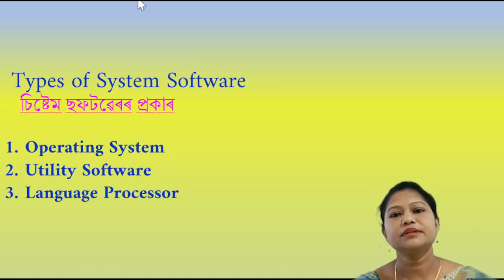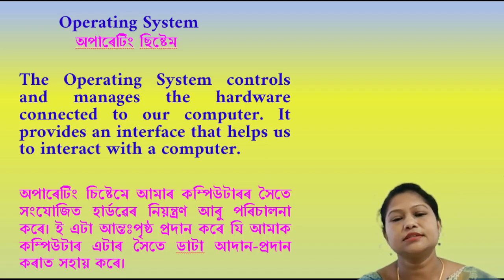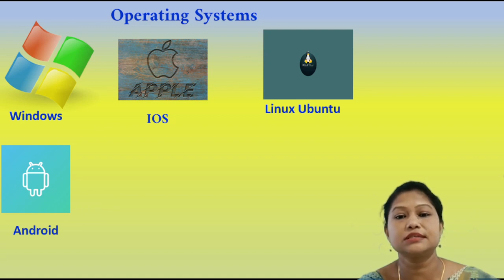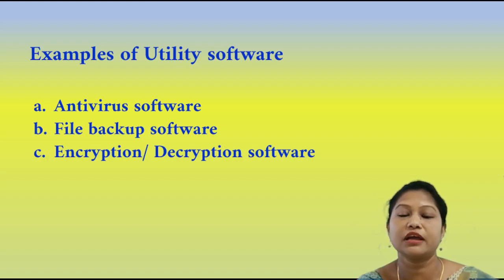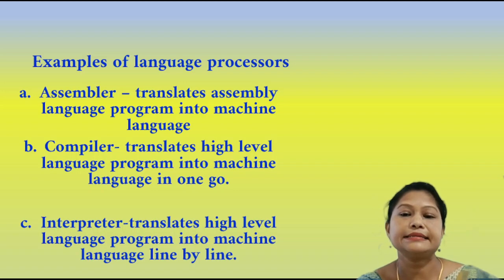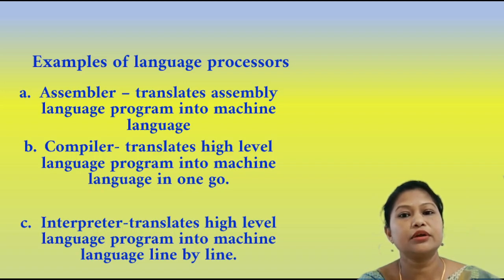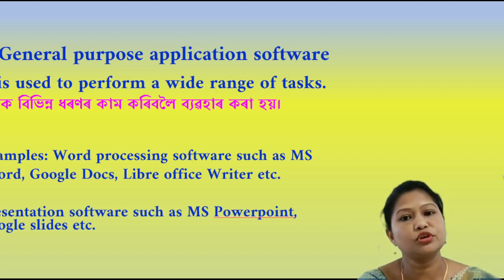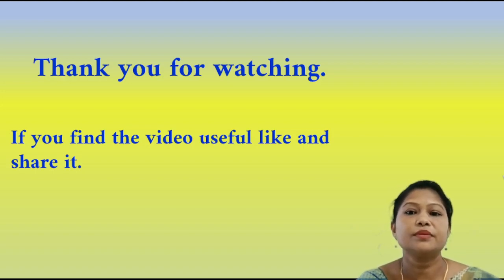computer fundamentals in Assamese | part 6 | System software আৰু Application software ৰ প্ৰকাৰবোৰ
এই ভিডিওটোত মই System software আৰু Application software ৰ প্ৰকাৰবোৰ উদাহৰণৰ সৈতে আলোচনা কৰিছো ।
আশা কৰিছো এই ভিডিওৰ দ্বাৰা যথেষ্ট উপকৃত হবা ।

If you want notes on computer fundamentals, computer history, computer generations , MS Windows, MCQs, Keyboard shortcuts and practicals
then visit the following site.

Here you will get notes in simple language.

Here you will get notes in very simple language.

computer GK questions part 1 :https:/f/youtu.be/yGfE8jY5reA

তোমালোকে যদি তলত দিয়া বিষয়ৰ ওপৰত ভিডিও বিচাৰি আছা যেনে

1. fundamentals of computer in assamese
2. basics of computer in Assamese
3. computer course in Assamese
4. computer theory class
4. fundamentals of computer theory in Assamese
5. basics of computer theory in Assamese
6. কম্পিউটাৰ শিক্ষা
7. computer basics tutorial
8. computer tutorial for beginners in Assamese
9. computer class Assamese medium
10. computer class Assamese language
11.learn computer in Assamese
12. computer fundamentals in Assamese
13. computer class Assamese video
14. computer theory notes in Assamese
15. কম্পিউটাৰৰ বিষয়ে
 16. কম্পিউটাৰ কি
  17. কম্পিউটাৰৰ ৰচনা

তেন্তে এই ভিডিওটো তোমালোকৰ বাবে  সঠিক প্ৰমাণিত হব ।

To watch other videos in my channel